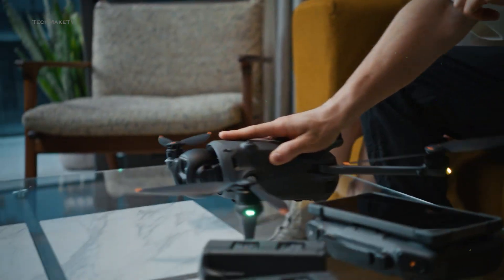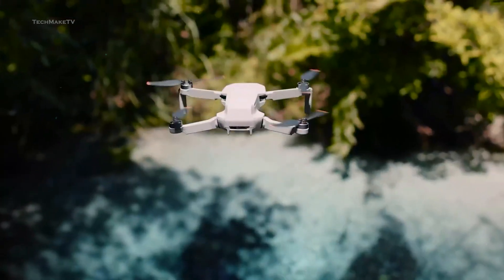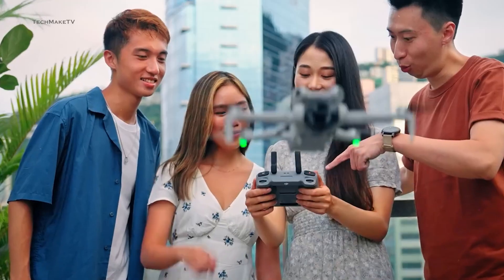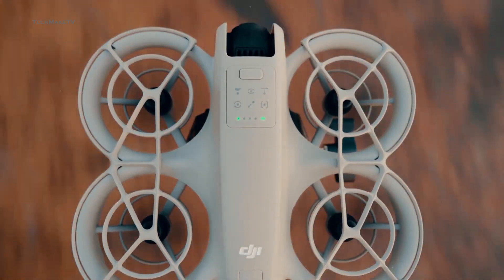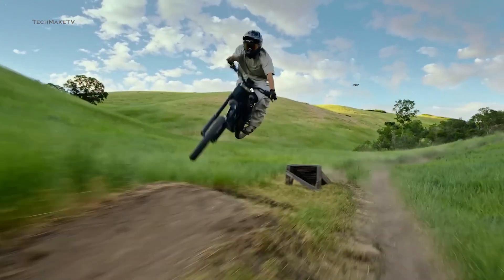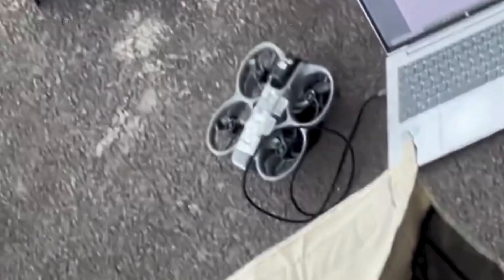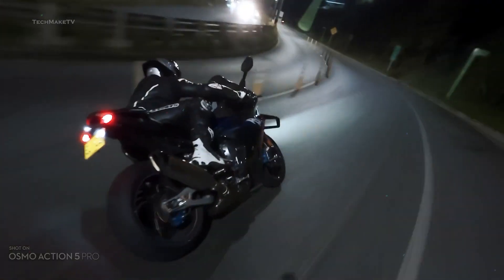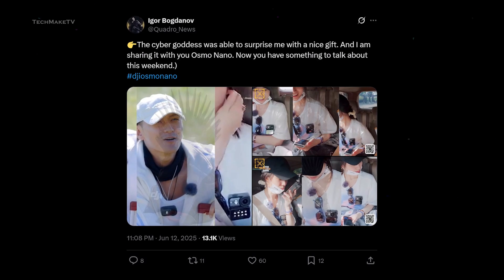All Upcoming DJI Drone Release - DJI NEW PRODUCTS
All Upcoming DJI Drone Release - DJI NEW PRODUCTS! DJI has been on a roll this year, launching products across various genres and expanding its global presence. The latest breakthrough is entering the three-sixty camera market, and oh boy, the Osmo-three-sixty has nailed it. However, that’s just the beginning, as DJI has more products on the way. In the next few months, DJI is expected to unveil more innovative drones with significant upgrades. Not just drones, there will be new action cameras, smartphone gimbals, and many more to continue its dominance as the market leader. So, if you get excited hearing about DJI products, this video is going to be pretty exciting for you. Without further ado, let’s jump straight into the upcoming DJI drones and products that you might see this year.